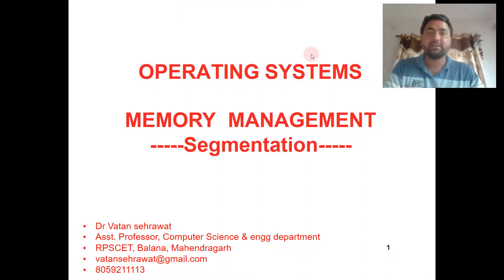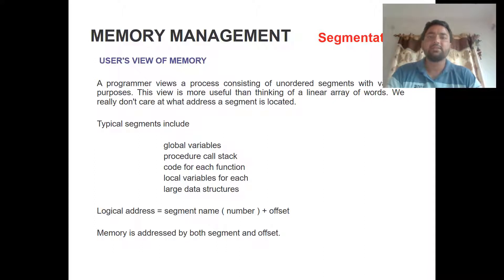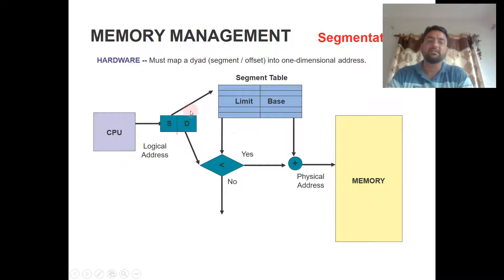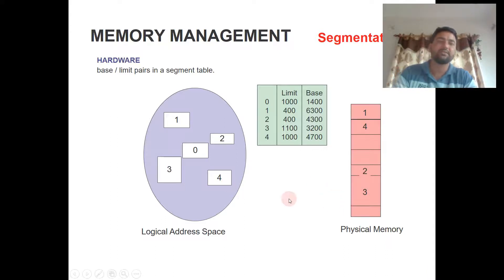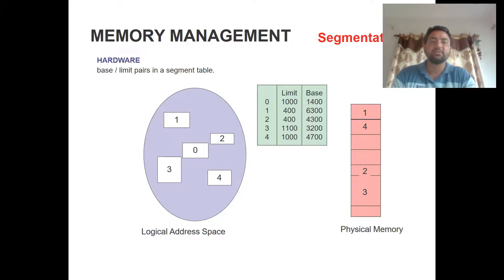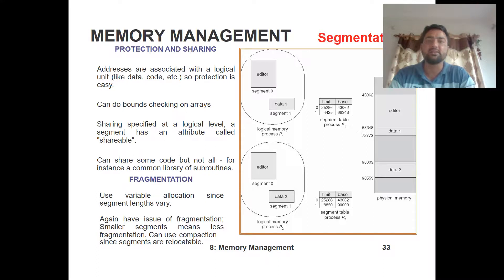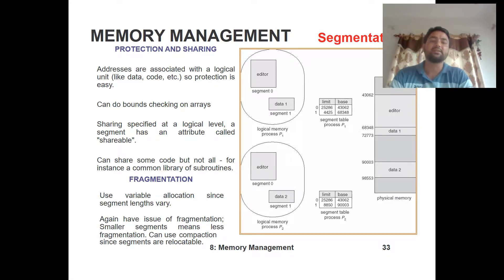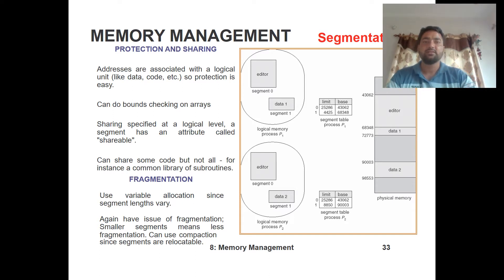segmentation technique in memory management by Dr vatan sehrawat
this video discuss about segmentation technique in memory management by Dr vatan sehrawat